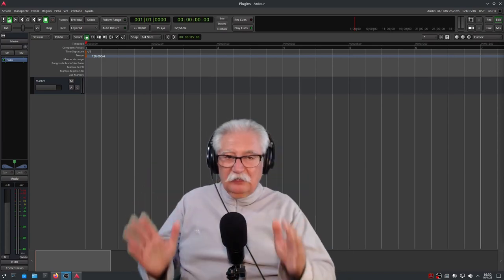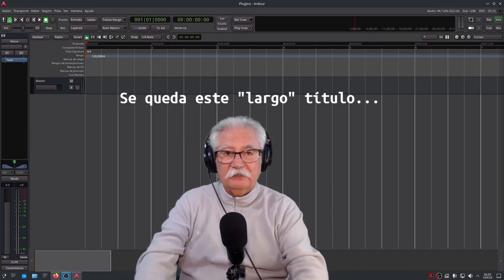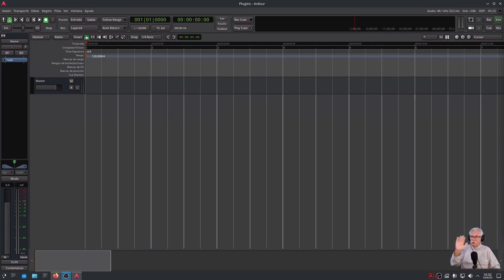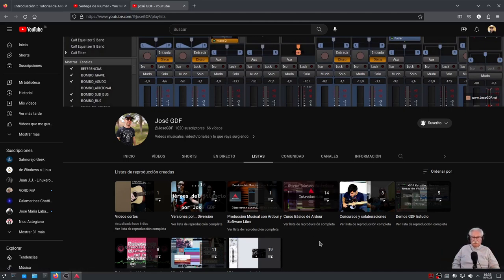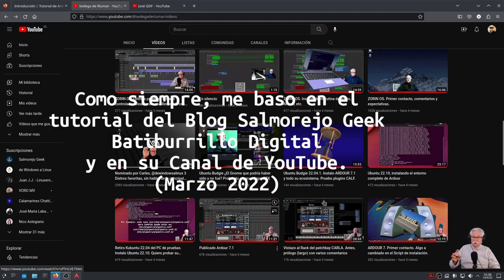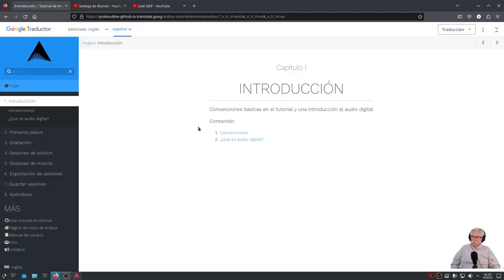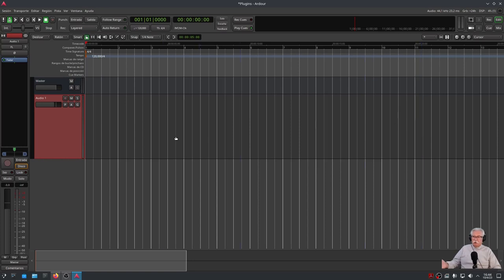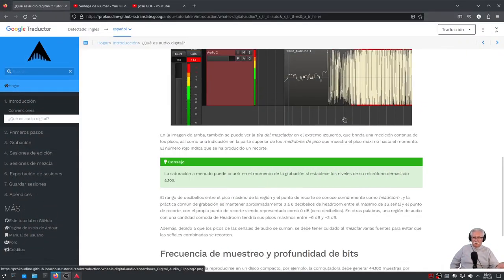Capítulo 0. Siguiendo el Manual de Ardour. Vídeo presentación de la idea y expectativa.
En esta nueva Lista de Reproducción, intentaremos seguir el Manual de Usuario de ARDOUR. De esta manera, y siguiendo el índice del mismo, nos obligaremos a aprender un uso básico del Secuenciador y las más que posibles pequeñas variaciones que se han ido produciendo a lo largo de las últimas versiones del mismo.
Insisto. El Cursillo de Ardour vigente aquí  en YouTube es el de @JoseGDF
Aunque ya han pasado varias actualizaciones de Ardour desde entonces, sigue igual de válido. Es más, como doy por hecho que ya tenéis instalado Ardour, el que no sea su caso, que siga el Cursillo de José..
Por mi  parte, como yo utilizo Pipewire como servidor de audio, tengo algunos vídeos en que explico como configurar el entorno de Ardour con este servidor, puesto que un efecto colateral de Pipewire, es que te inutiliza Cadence.
Insisto también con Pipewire. El tutorial vigente para habilitarlo, por ejemplo en Ubuntu y derivadas es: @SalmorejoGeek principalmente en su Blog puesto que he seguido sus tutoriales para habilitar este Server Multimedia llamado Pipewire.